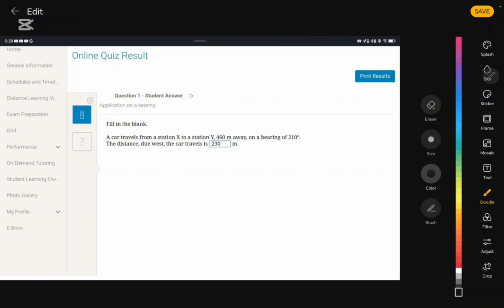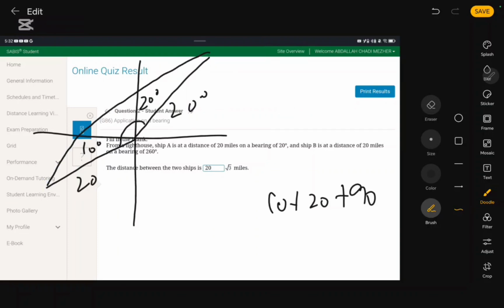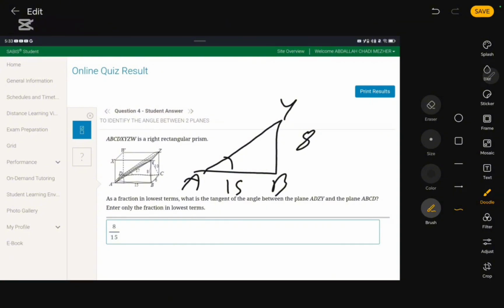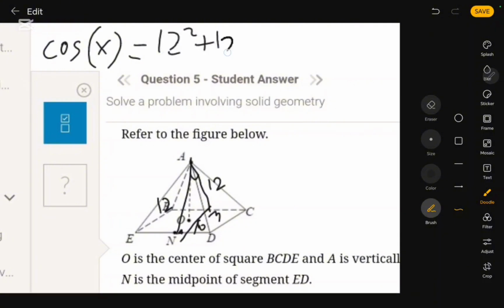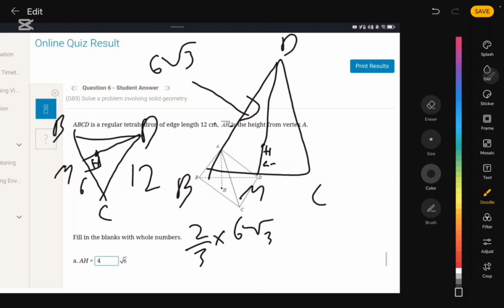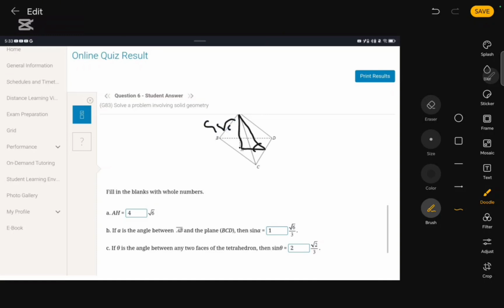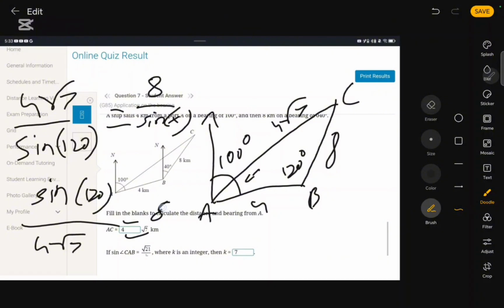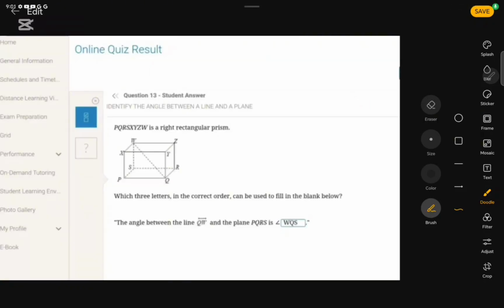Geometry 3.8 CP (by abdallah)